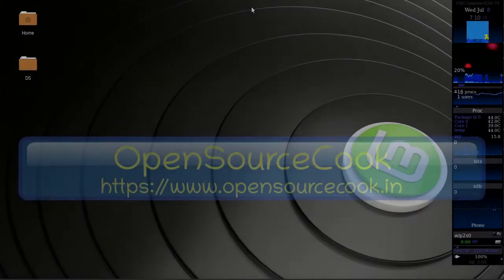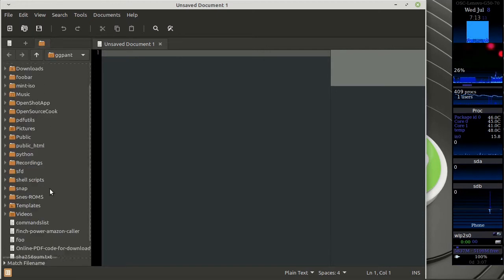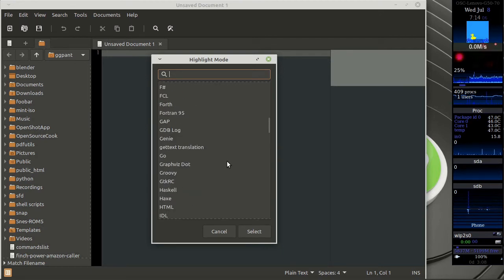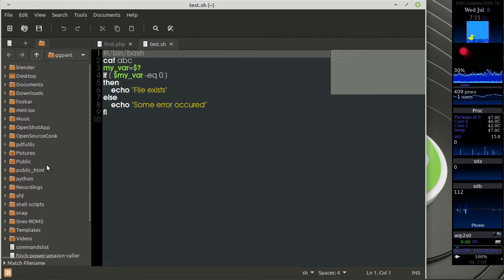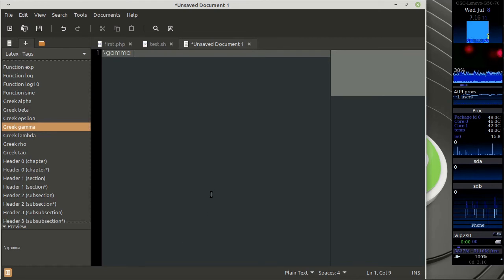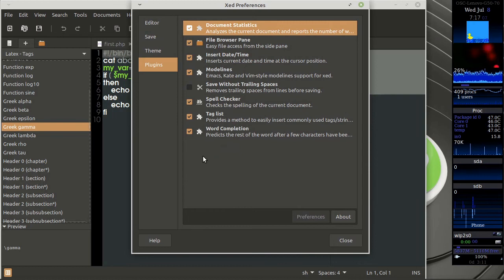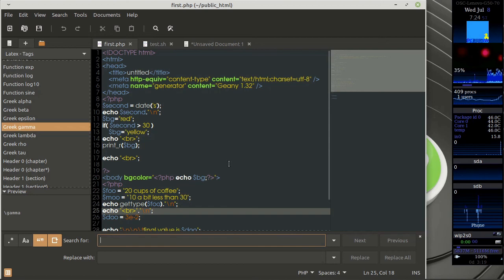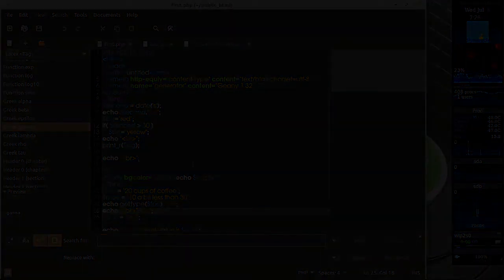Xed The Text Editor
Xed is a small but powerful text editor. It comes as default text editor in Linux Mint (20 and earlier).
It supports syntax highlighting, code insert etc.  Small but powerful.